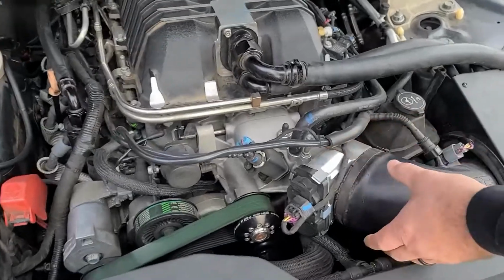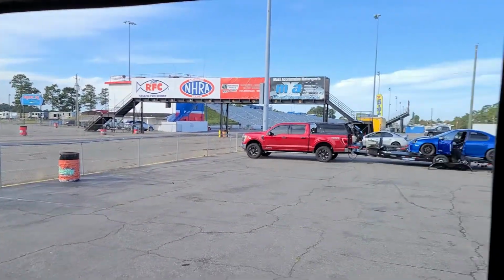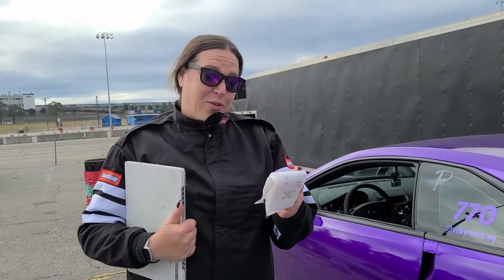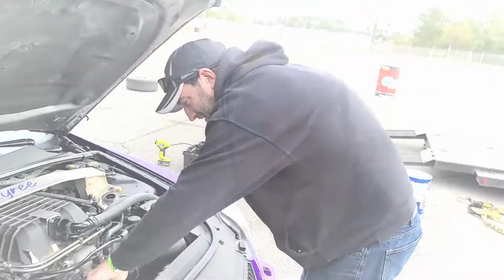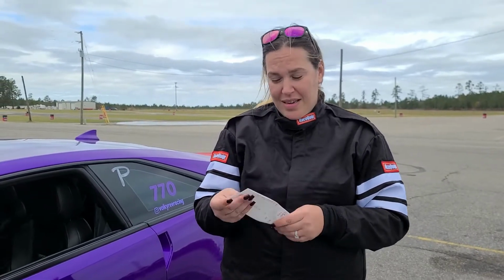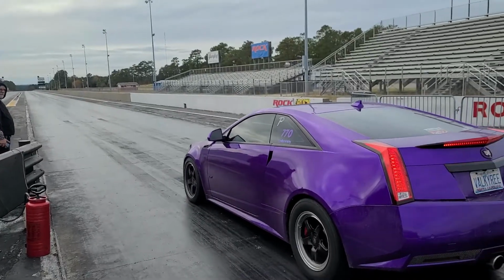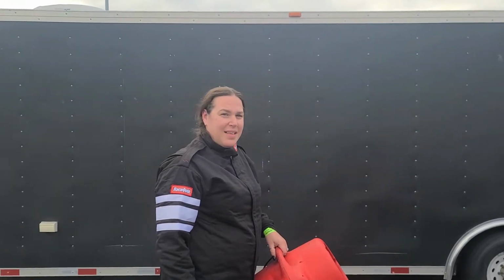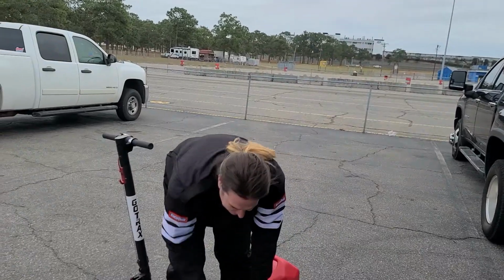Private Test Session, last chance for 9's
We bought into a private test at Rockingham Dragway to see if we could repeat and possibly surpass our 9.92 run. Are cold temps, no street tires and high hopes enough?